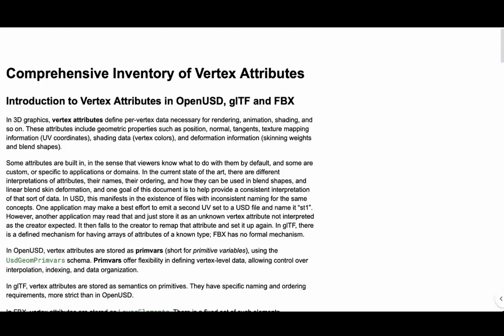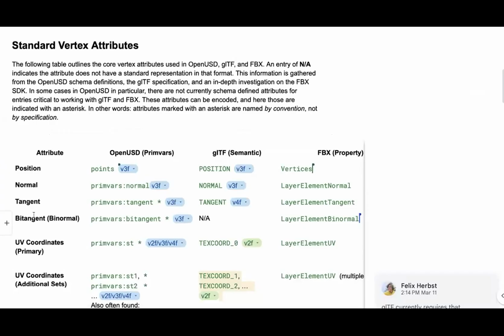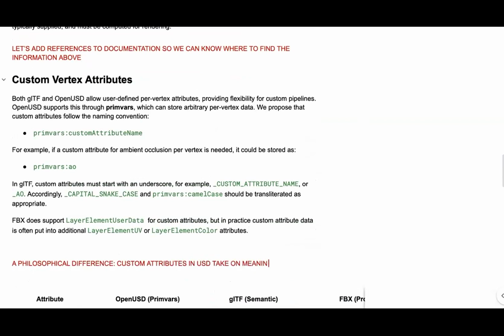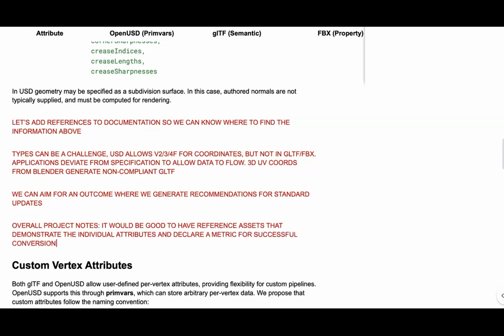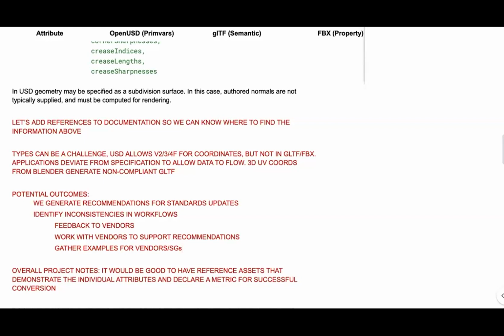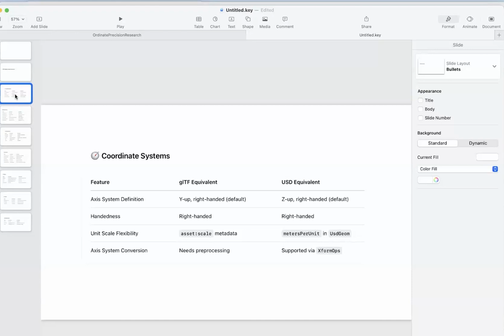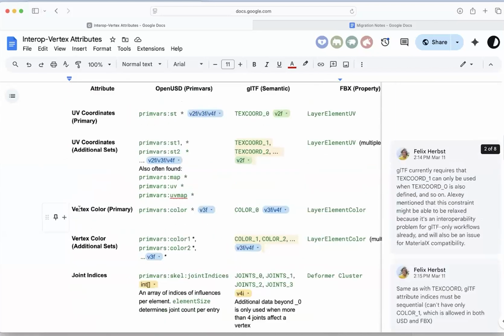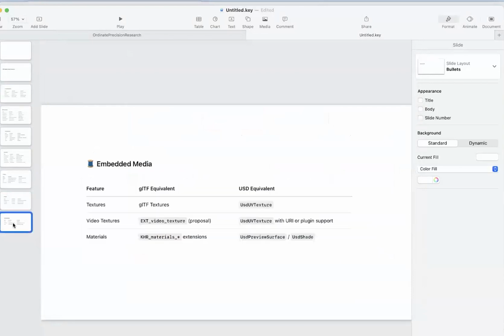glTF/FBX/OpenUSD Interoperability - First Steps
Nick Porcino and Felix Herbst introduced their FBX project with detailed analysis of vertex attributes, identifying gaps, and challenges in the three current formats that require more detailed documentation.  Regular meetings to keep working on this document was agreed to during this 16 April 2024 meeting of the 3D Asset Interoperability Working Group.